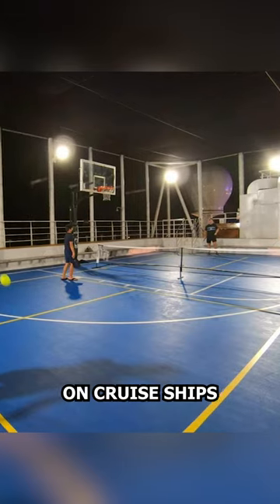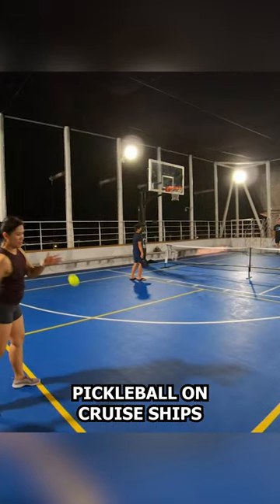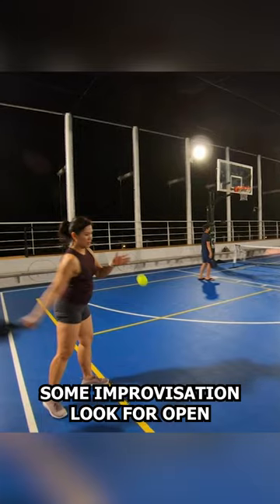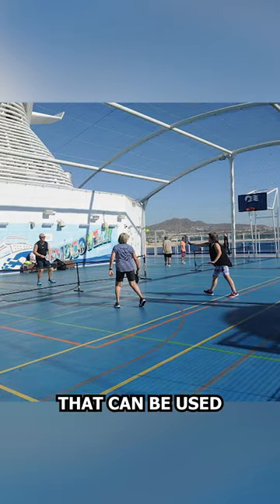How to Play Pickleball on Cruise Ships